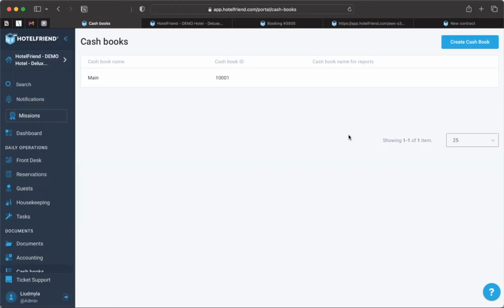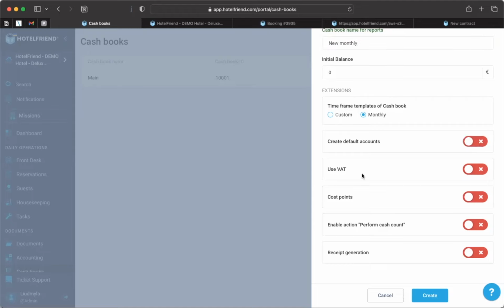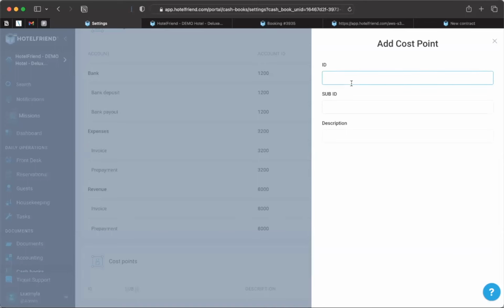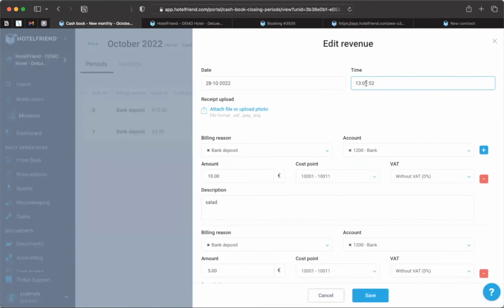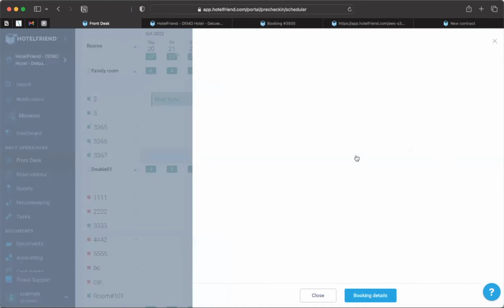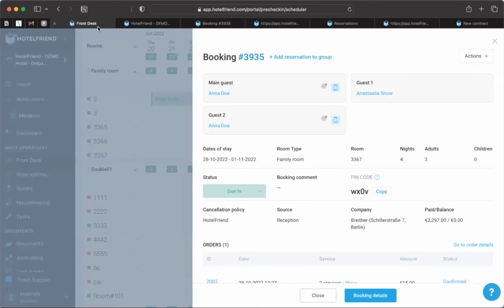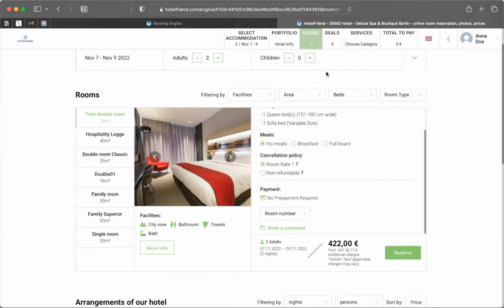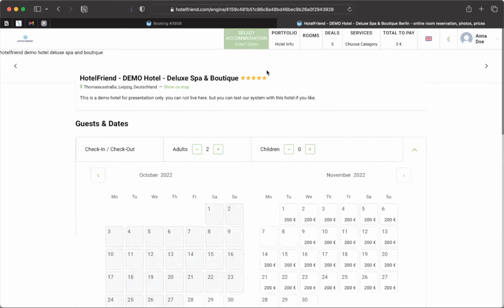Product updates v.3.70.0: Cashbook extensions, “Cancelled” orders, enhanced Departments grid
Welcome back to HotelFriend’s product updates! Meet new features and enhancements that we’re happy to present this week:

00:00 Introduction
00:46 How to manage multiple Cash books
05:40 Adding revenues and expenses (incl. multiple items)
09:38 Displaying company name on the Front Desk
10:16 The ability to show the name of a guest on the invoice
11:10 Managing employees of the Departments
12:02 More details about the reservation to the confirmation email
12:44 Minor updates and improvements of the system
13:06 New "Labels" tab in Booking Engine settings for better customization options
15:15 The ability to order services for guests and attach tose to the existing room reservation
17:30 More fixes, speed and visual improvements of Booking Engine